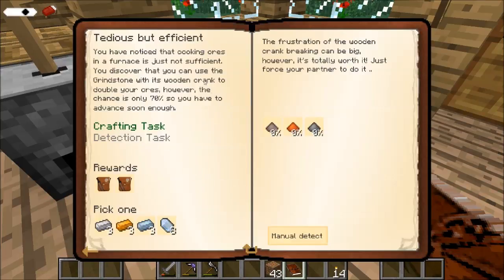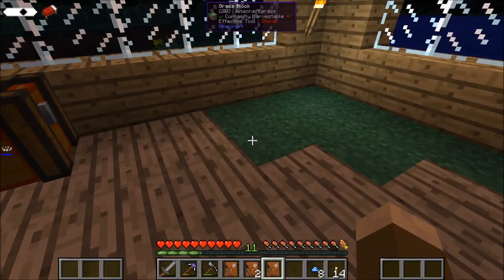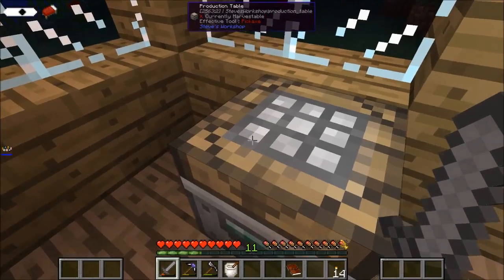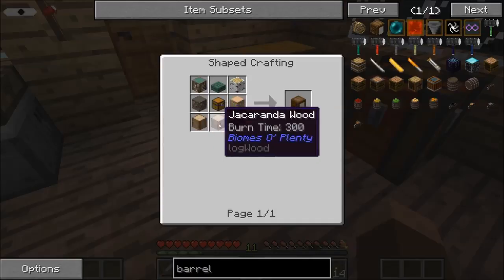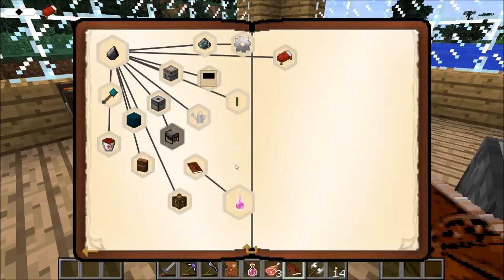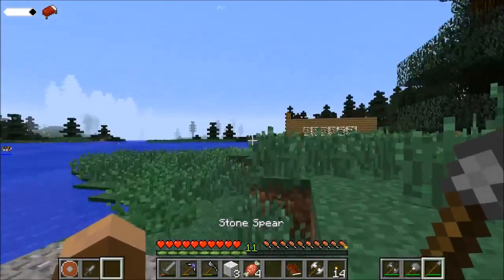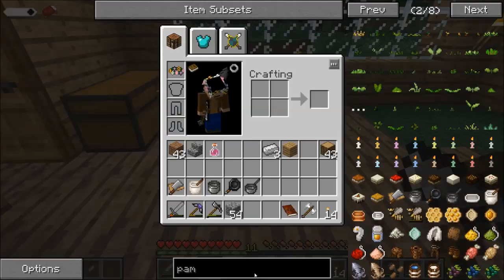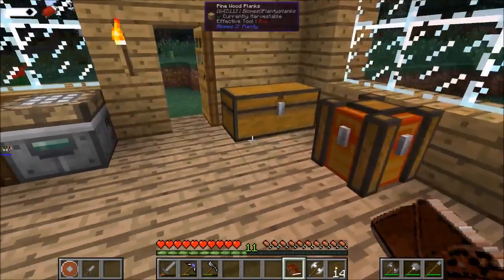Lets Play Wanderlust Reloaded Ep.2 - Gearing up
This episode I figure out a slightly better way to grind down the ores, I get some basic weaponry crafted so I can defend myself, and I craft up all the cooking tools I need for making food. I also figure out the transformation core!

Most if not all of these episodes are going up weeks after they were recorded, so bear that in mind if you have questions or comments.

This modpack is on Feed The Beast and was created by Yulfie, and you can read more about it

Or use the FTB pack code: wlr